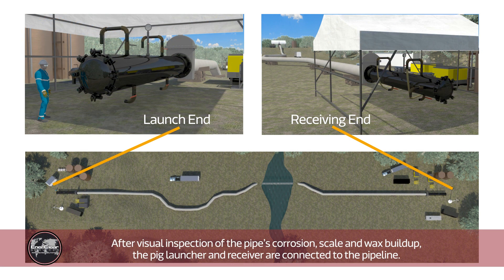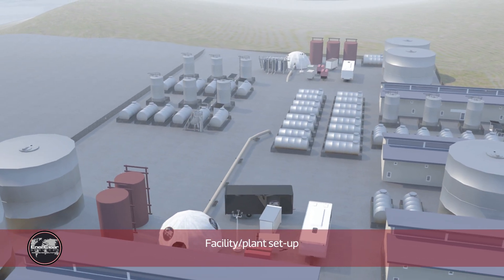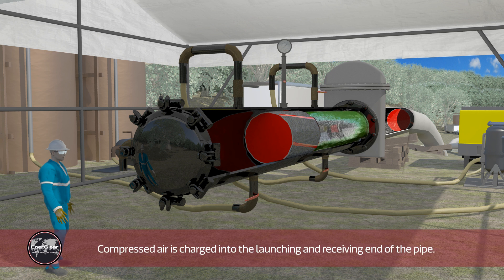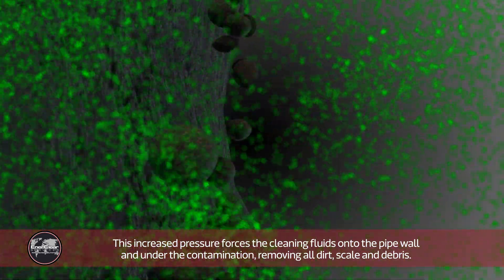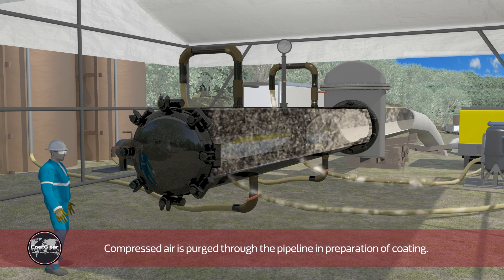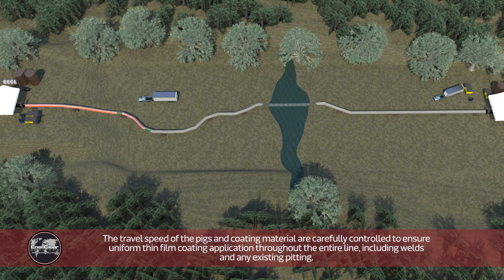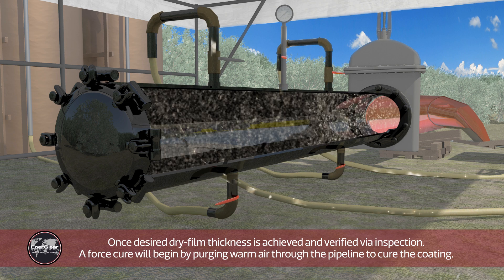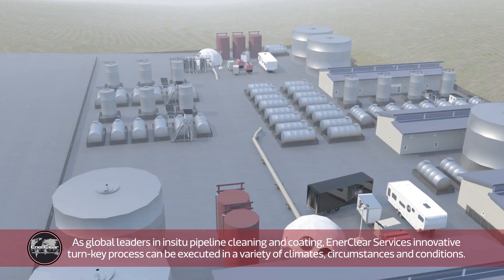EnerClear Services: Insitu Internal Pipeline Cleaning & Coating (2019)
Protecting New and Rehabilitating Old Pipelines

EnerClear Services provides an innovative insitu pipeline epoxy coating process that provides a cost-effective solution for the prevention of corrosion in new pipelines, or the rehabilitation of worn, corroded or scaled existing pipelines. Flood coating reduces owning and operating costs by extending asset life, reducing or eliminating the need for corrosive inhibitors, lowering friction and increasing line capacity vs. conventional solutions (such as liners).

This process can be used in the field, for new or existing pipelines, in plants and has applications in power generation, oil and gas, agriculture, civil, infrastructure, manufacturing, chemical, as well as offshore.

Challenges arising from bends, risers, operational infrastructure and other on-site barriers are mitigated by EnerClear's process, and our small on-site footprint has minimal impact on your operations. EnerClear's process is capable of cleaning and coating lines up to 20 km in length and/or 32" ID with just one small launching and small receiving station. We can customize any solution for your needs.

For IDs from 24" to 60", an internal coating robotic process can be utilized. EnerClear's compact system can be mobilized around the world to coat or rehabilitate a broad range of assets including produced water, boiler feed and potable water lines; natural gas, C02 and sour gas lines; oil and emulsion lines, and more!

EnerClear’s Insitu Pipeline Coating System will significantly extend the life of your pipeline and is a proactive option for new and existing pipeline protection.

Features:

Ability to coat long lengths (up to 20km), bends (ie: 45's and 90's) and difficult to access pipelines.
Provides thin coating application versus traditional corrosion protection measures, such as liners.
In situ coating process results in homogenous coating over weld joints, all bends (ie: 45’s and 90’s), pitting, and any weld or minor corrosion defects.

Benefits:

Minimally invasive, low cost process with reduced impact on existing infrastructure and operations.
Maintains pipe ID and throughput.
Lowers operating cost.
Extends service life and reduces need for costly corrosion inhibitors.

Capabilities:

Complete internal coating for pipelines from 3" to 60" ID, and from 100m to 20km in length.
Homogenous coating over weld joints, and any weld or minor corrosion defects.
Applications in power generation, oil and gas, agriculture, civil, infrastructure, manufacturing, chemical, and offshore.